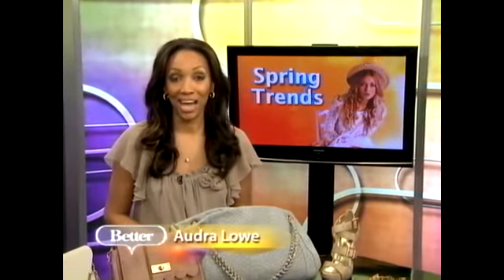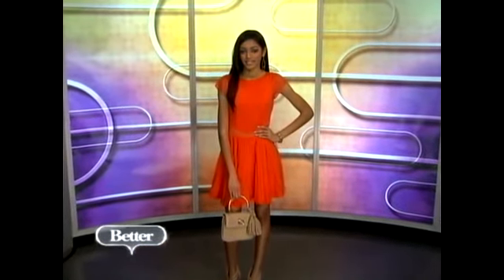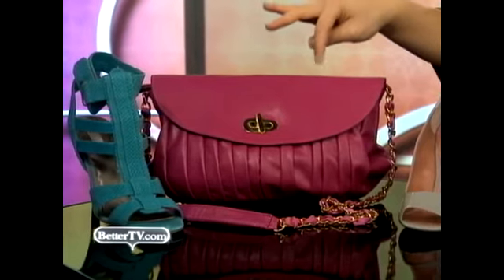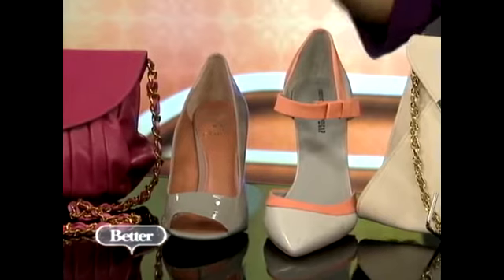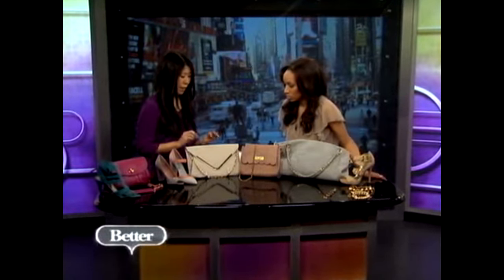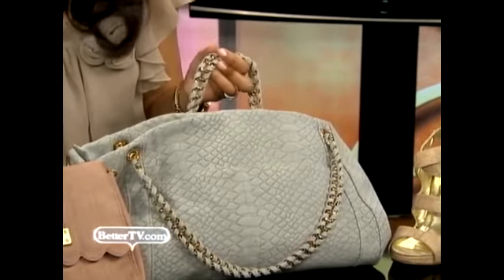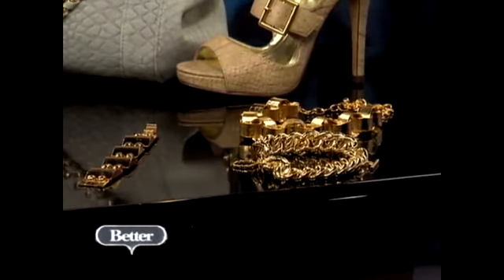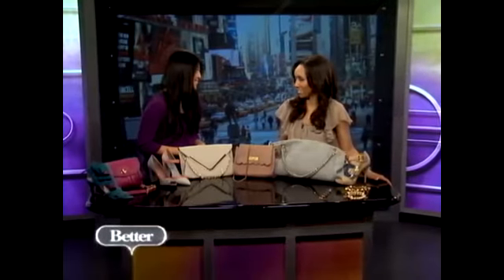Spring Must Have Fashions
Joyce Chang from People Style Watch reveals this spring's must-haves.